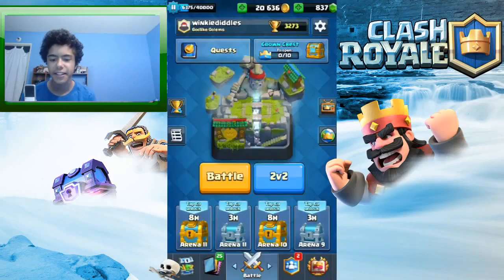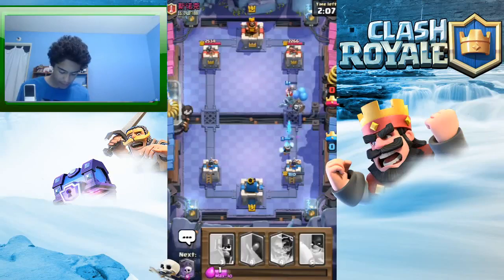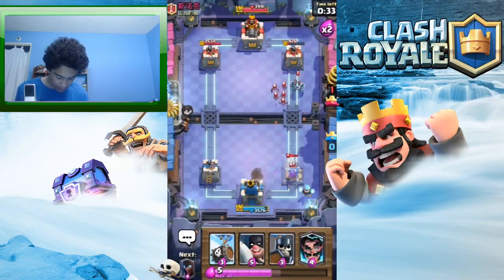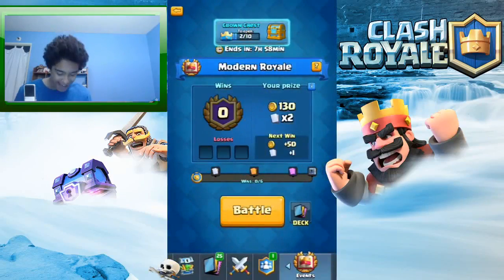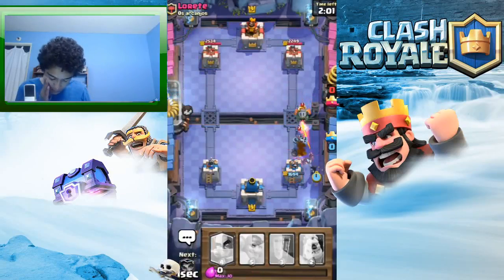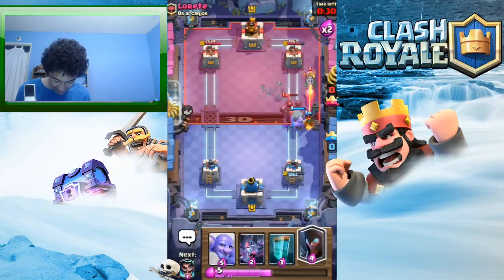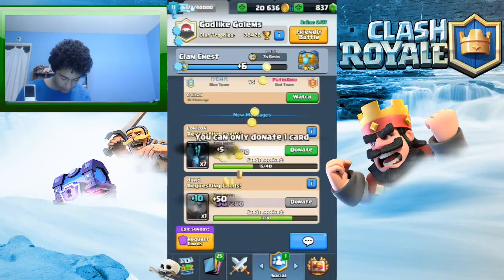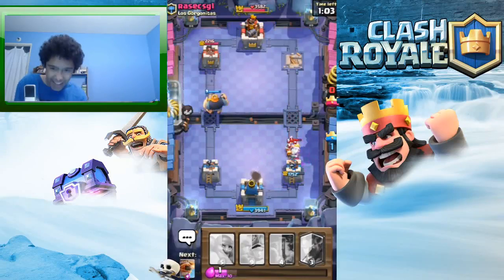IM BLIND! DOING THE *NEW* MODERN ROYALE CHALLENGE BLINDED| CLASH ROYALE RANDOM DECK BLIND CHALLENGE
Hey guys welcome back to another Clash Royale video! We are playing the new modern royale challenge! This is the step up from the retro royale challenge! so basically if you complete the retro royale challenge you can play modern royale! Its pretty cool! Also every round I switch my deck and when I am choosing my deck I close my eyes so I am pretty much blind and cant see what the deck is so that adds to the challenge! Its crazy!! I know clash royale is dying but I am trying to make the most out of every new thing we get in the game! Hopefully we get a huge new update or something soon!
byeeee